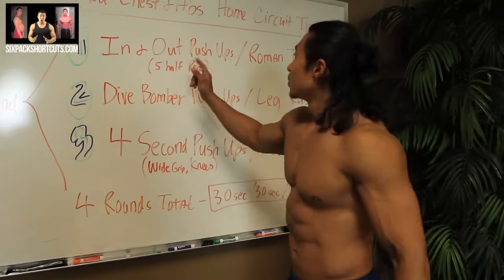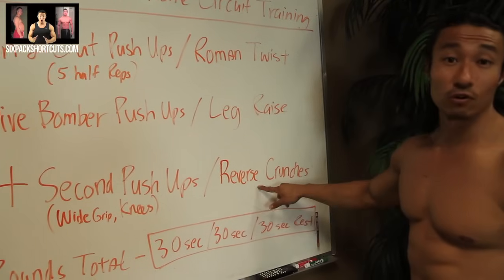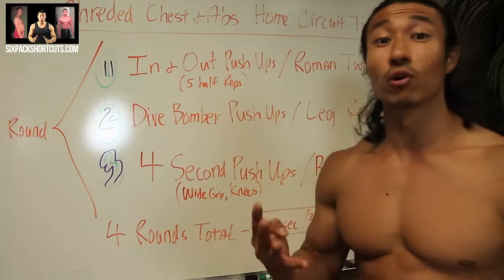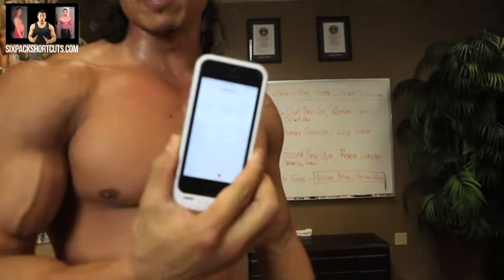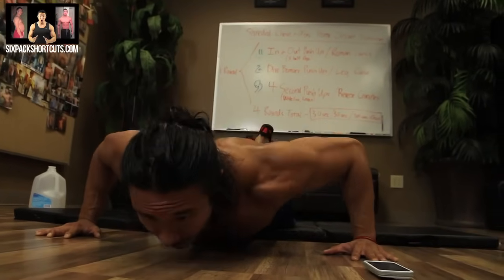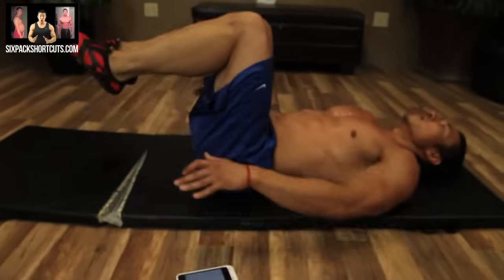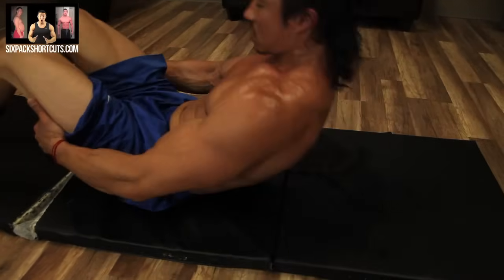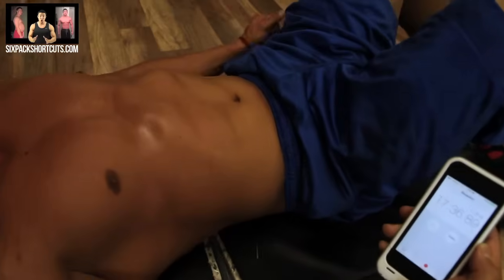Fast Chest and Abs Workout To Get Shredded At Home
What up guys? For all you guys that want to work out at home and want to work your chest and abs, then I got a killer workout for you today. It is going to be a home circuit with 3 chest exercises along with 3 ab exercises.

You do not need any equipment, I made sure of it, so this way you can do it anywhere!

Workout Breakdown:

Chest/Abs - Back To Back

4 Rounds Total

-In & Out Push Ups/Roman Twists
-Dive Bomber Push Ups/Leg Raises
-4 Second Push Ups/Reverse Crunches

30sec chest/30sec abs/30sec rest

I want to do a quick shout out to Quickbooks Self-Employed for supporting our channel. One of the most stressful things that we face are finances. When finances and money is on our mind, it is really hard for us to focus on anything else in our lives. Quickbooks has helped me tremendously during tax season and after to allow me to have more time to do the things that I like to do.

Video Breakdown:

Round 1:

2:22 - In & Out Push Ups

2:56 - Roman Twists

3:24 - Rest (30 sec)

3:53 - Dive Bomber Push Ups

4:30 - Leg Raises

4:57 - Rest (30 sec)

5:28 - 4 Second Push Ups

5:58 - Reverse Crunches

Round 2:
(Rest 30 sec)

6:40 - In & Out Push Ups

7:17 - Roman Twists

7:43 - Rest (30 sec)

7:57 - Dive Bomber Push Ups

8:35 - Leg Raises

9:00 - Rest (30 sec)

9:04 - 4 Second Push Ups

9:35 - Reverse Crunches

Round 3:
(Rest 30 sec)

10:10 - In & Out Push Ups

10:46 - Roman Twists

11:12 - Rest (30 sec)

11:17 - Dive Bomber Push Ups

11:50 - Leg Raises

12:14 - Rest (30 sec)

12:15 - 4 Second Push Ups

12:46 - Reverse Crunches

Round 4:
(Rest 30 sec)

13:20 - In & Out Push Ups

13:48 - Roman Twists

14:14 - Rest (30 sec)

14:21 - Dive Bomber Push Ups

14:54 - Leg Raises

15:20 - Rest (30 sec)

15:21 - 4 Second Push Ups

15:56 - Reverse Crunches

That's 12 sets in about 17 minutes. Tearing up the chest, working those abs, and pushing your heart and cardio to the limit!

And if you want to take the shortcut to a ripped body and six pack abs, watch this video now:

In that video I show you why 95% of guys who wish they had six-pack abs fail to get them in the gym. It comes down to four huge mistakes that almost all guys in the gym are making...but which most guys don't even know about.

I show you what the mistakes are, so you can avoid them. And I also show you the "weird" style of ab training I use instead called Afterburn Training.

Is Afterburn Training the 1 proven shortcut to a ripped body and six pack abs? Watch this video and decide for yourself!

Train hard,

-Mike

P.S. -- Post this link on your Facebook timeline so your friends can get in shape too:

P.P.S. -- What did you think about this six pack abs and chest workout? Leave me a comment letting me know if this video helped you get your six pack abs to show.